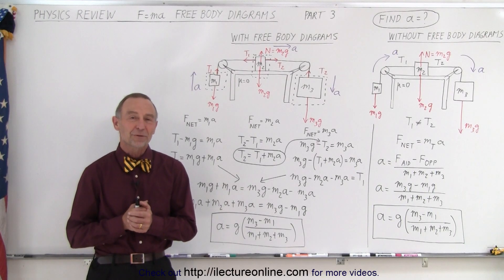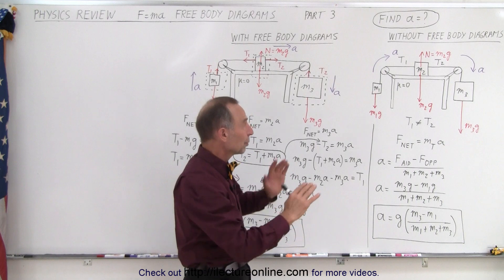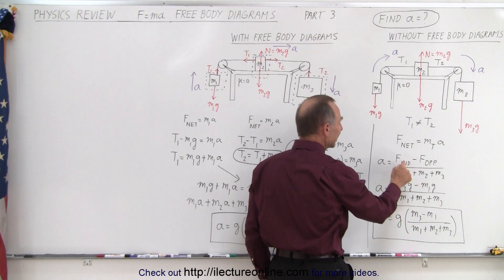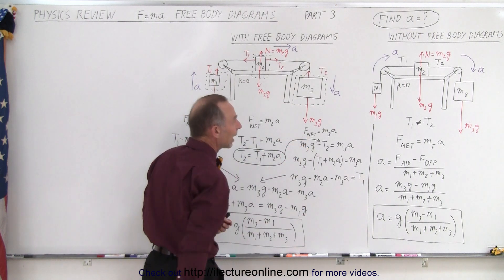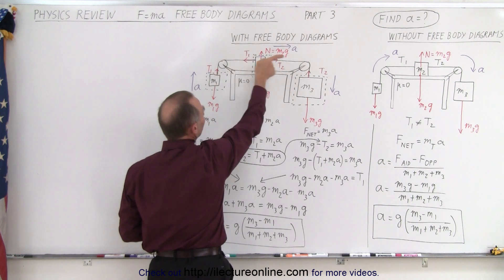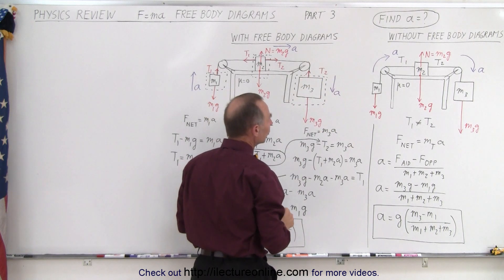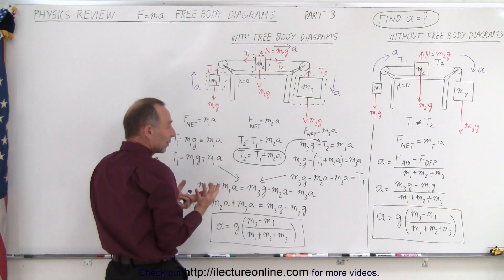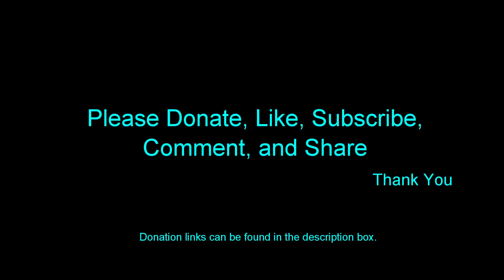Physics Review: F=ma Free Body Diagram (Part 3 of 3)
(Part 3) We will learn how to review and study for a test so we can quickly find acceleration a=?, of a system 3 blocks attached to a rope around 2 pulleys with one block on a table top and the other 2 blocks hanging off both sides of the table with and without using free-body diagrams.

Title seach on other plateforms:  Physics Review: F=ma Free Body Diagram (Part 2)

Title search on other plateforms:  Physics Review: Energy, Work, and Power (Part 1)